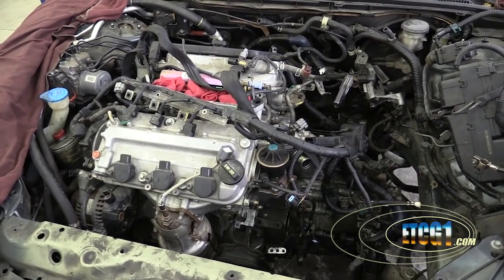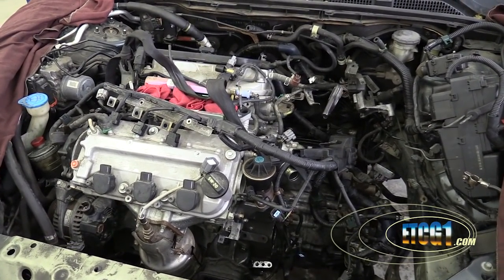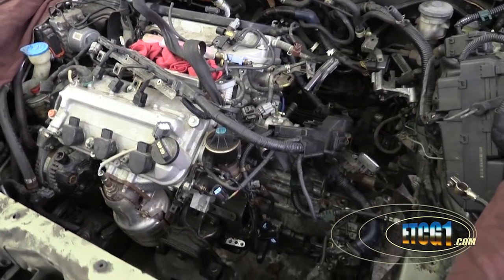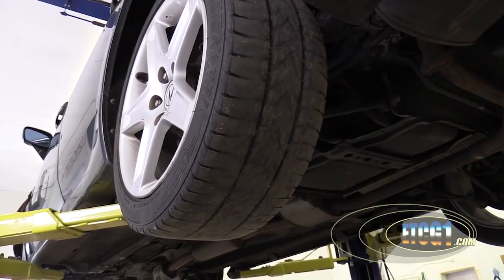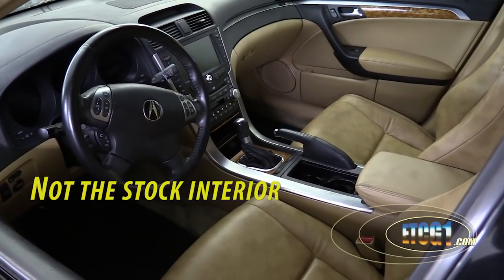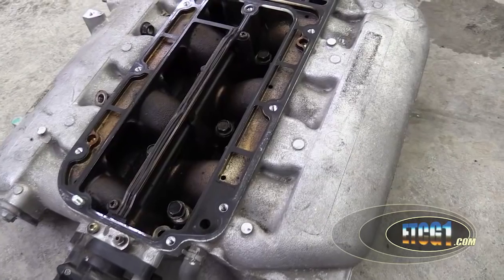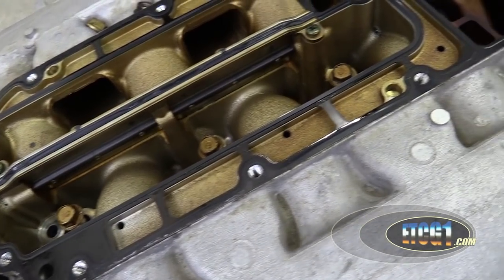Working On 'Unloved' Customer Vehicles -ETCG1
Not long ago a viewer brought me an Acura TL to put an engine in. From the moment I saw it, I realized this car was unloved. I could tell just by the stance and the tires it had been used and abused. Now, I’m not saying you have to baby all vehicles, in fact, with sports cars, it’s almost impossible not to drive them in a ‘spirited’ manner, but at the end of the day you still need to change the oil and maintain it. This is where this discussion comes in. For me, when I get a vehicle like this in the shop, I find myself not making the same effort as I would with a customer that took better care of their vehicle. I’m not saying I don’t try to do good work, I’m saying that I don’t go the extra mile like I would on a vehicle that was better maintained.

What do you think? Am I wrong in this approach? What would you do?

Useful articles.

Stay Dirty

ETCG1